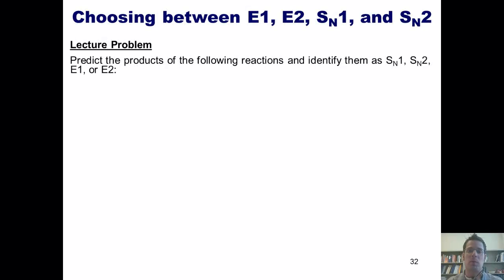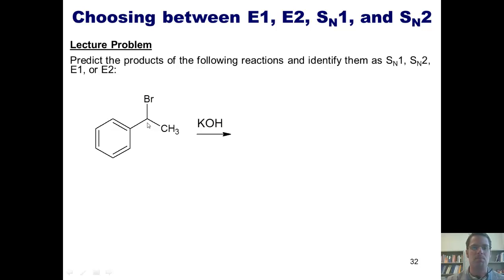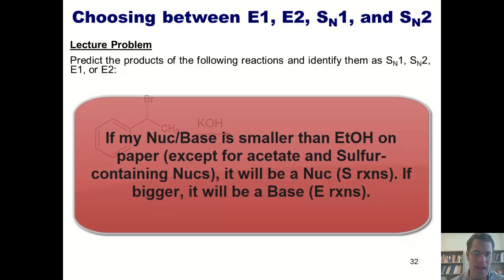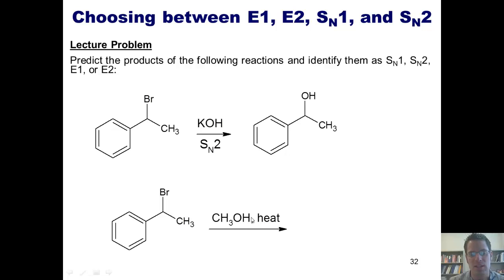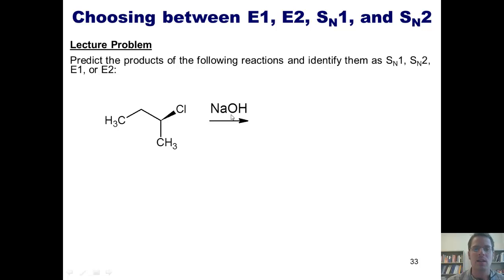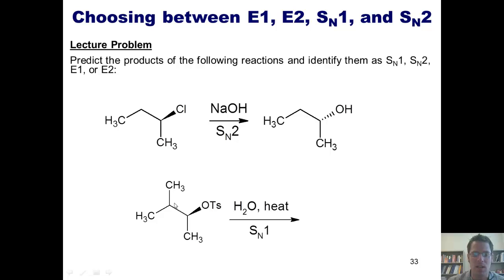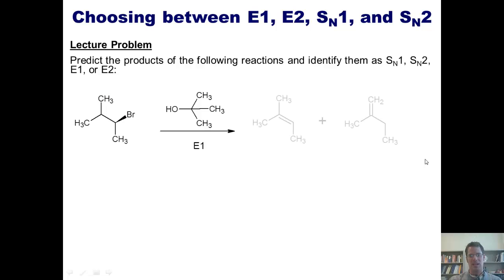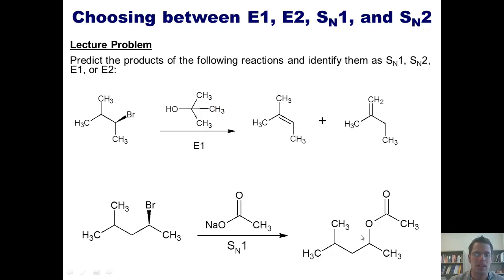Chapter 9 – Elimination Reactions: Part 6 of 8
In this video I’ll continue showing you, with numerous examples, how to predict whether a reaction will favor SN1, SN2, E1, or E2.